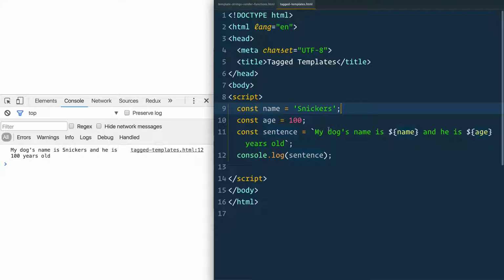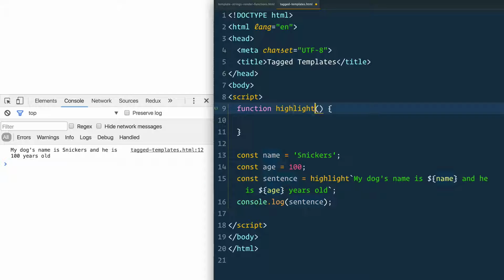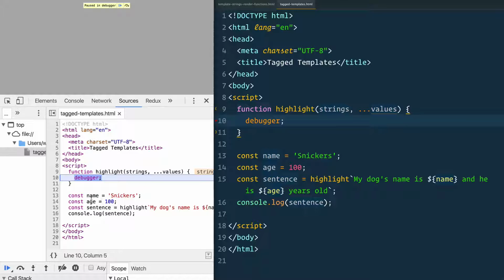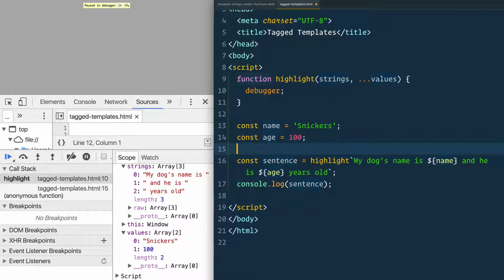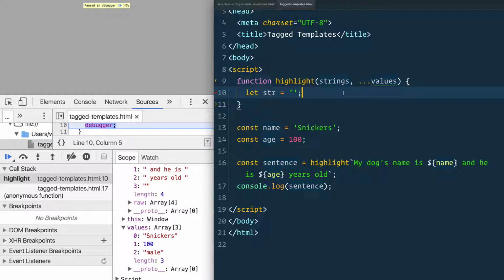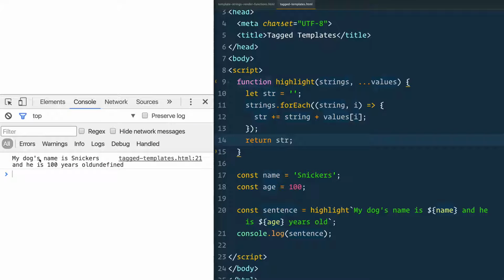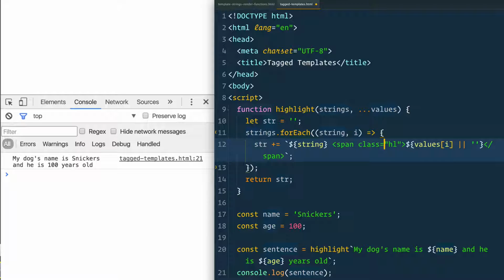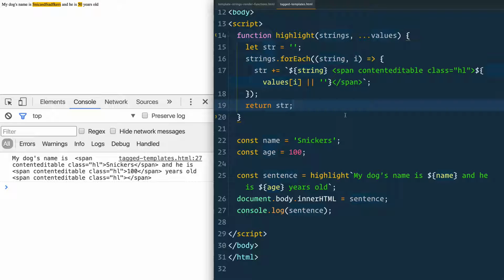14 Tagged Template Literals